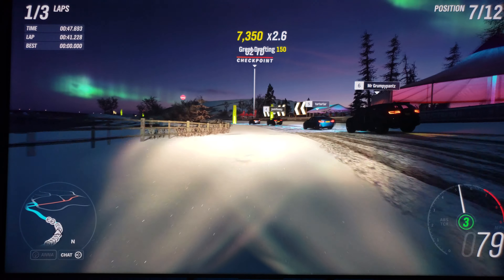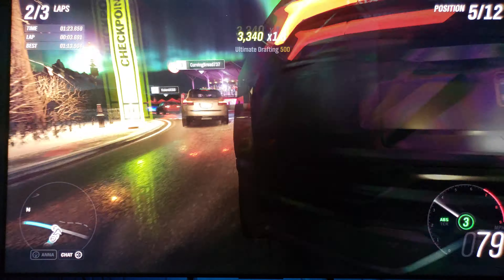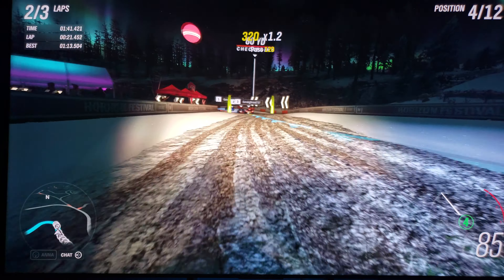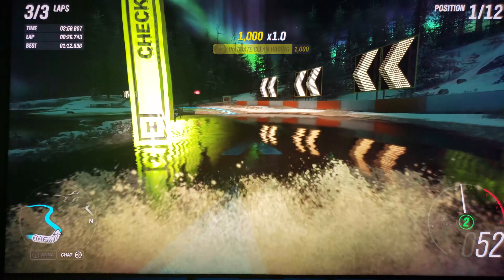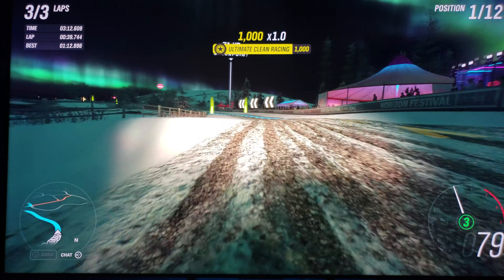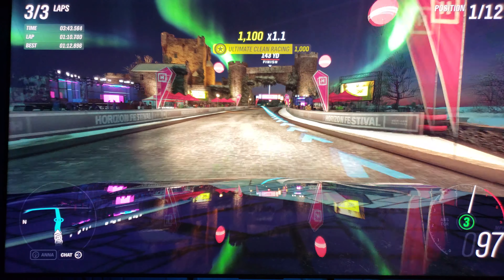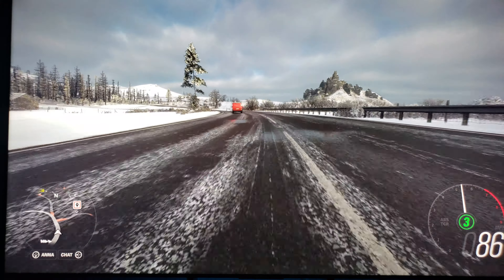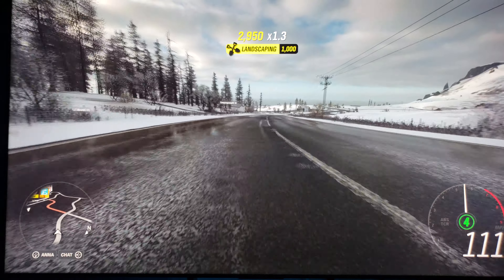FORZA HORIZON 4 FORTUNE ISLAND DLC PC ULTRA